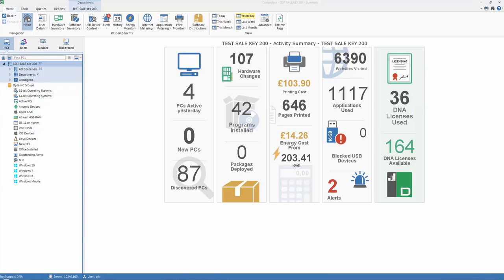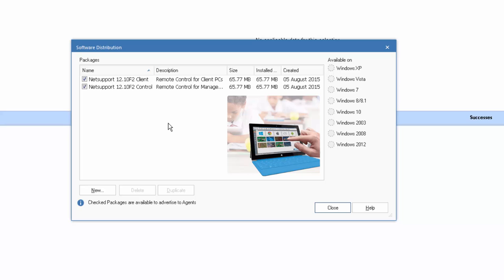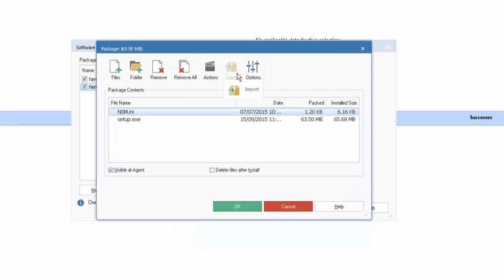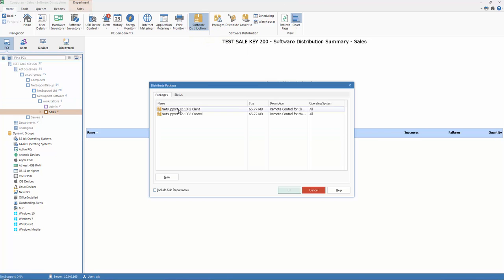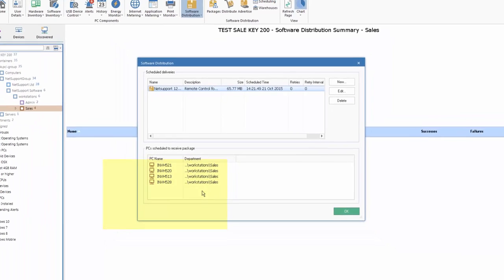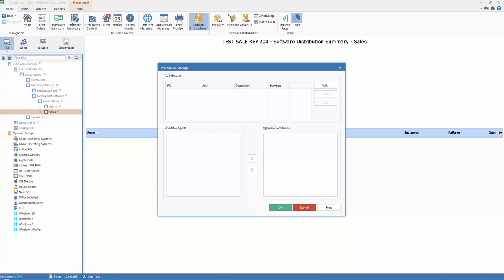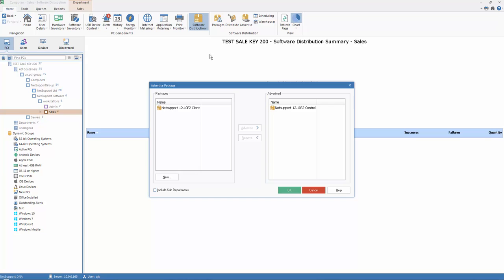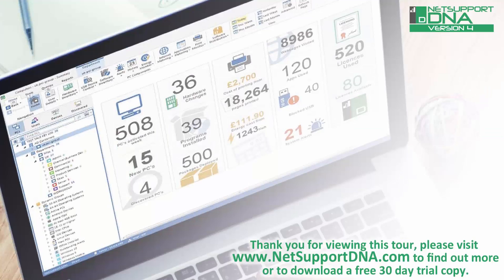NetSupport DNA 4 - Software Distribution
NetSupport DNA provides a multi-delivery option for Software Distribution.

A software distribution package is created by either applying parameters to a collection of files or folders, or by using the DNA application packager, recording the user prompts, keystrokes and mouse clicks that are used during a test installation, and then automating these on a live deployment to bypass the need for operator intervention.

Once created, the application package can be automatically "pushed" to the target PCs for deployment or, alternatively, it can be "published". Once published, a user can check to see which applications are available for their PC, based on their departmental membership, and "pull" these on demand.

NetSupport DNA includes a Scheduling feature, allowing packages to be deployed on a specific date and time - usually out of core office hours when network traffic is at its lowest.

With remote deployments, the need to minimise network traffic congestion becomes a priority. In this case, NetSupport DNA allows a client PC, ideally local to the target machines, to be nominated as a distribution point. When the software is deployed, rather than being sent to each remote PC directly, it is just sent to the designated PC which then acts as a relay and re-distributes it to its local PCs.